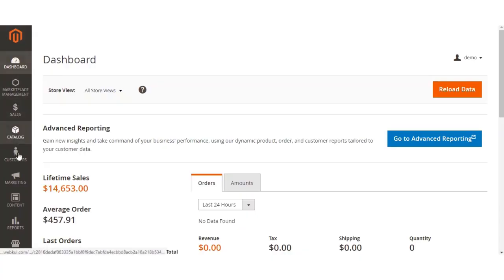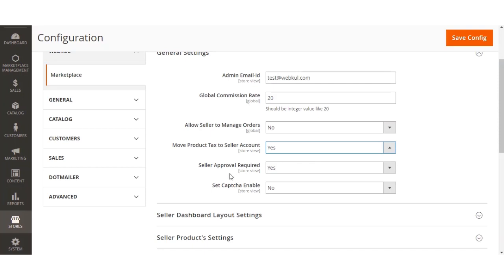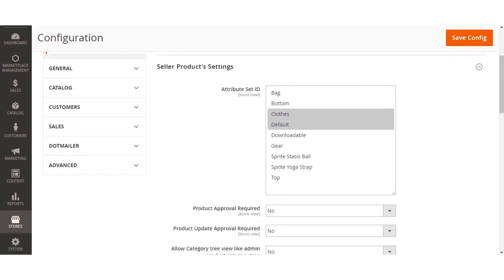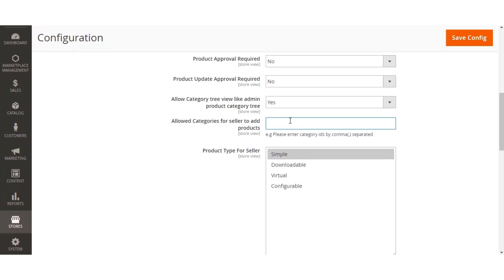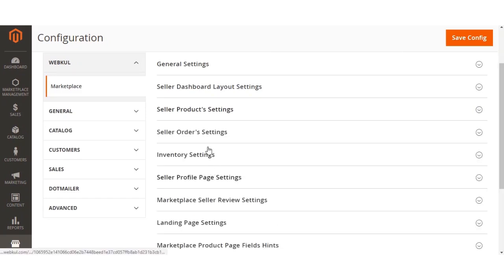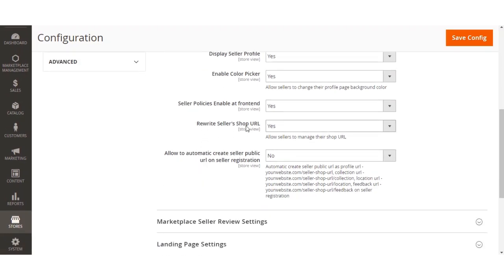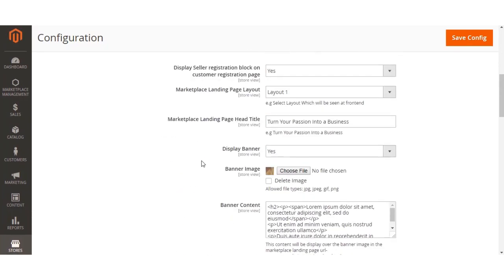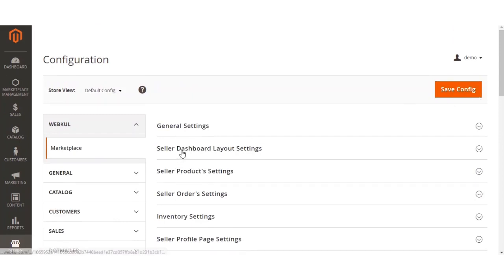Magento 2 Multi Vendor Marketplace Module - Backend Configuration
In this video tutorial, we will be taking you through the module configuration settings available in the admin back-end. After configuring the extension, you will be able to make use of the extension easily.

1. User Guide ] and the

2. Raise a Ticket via our HelpDesk system